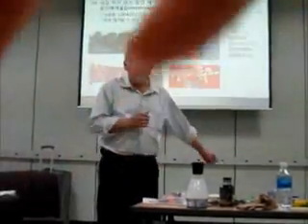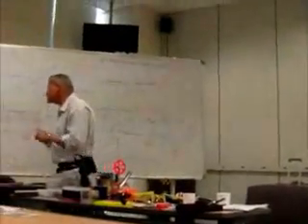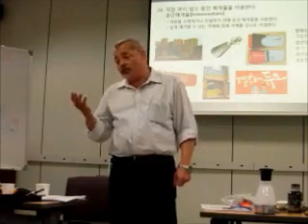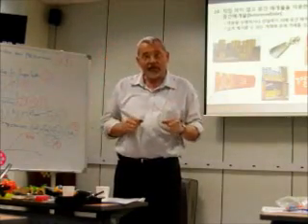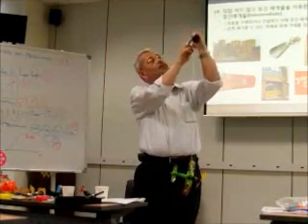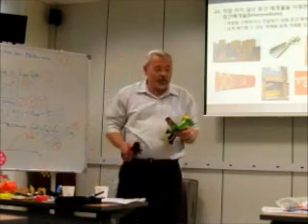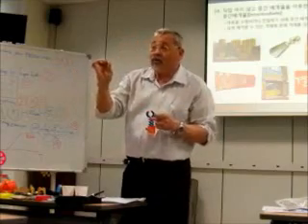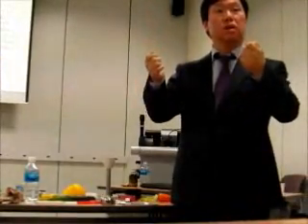24 40 Intermediary